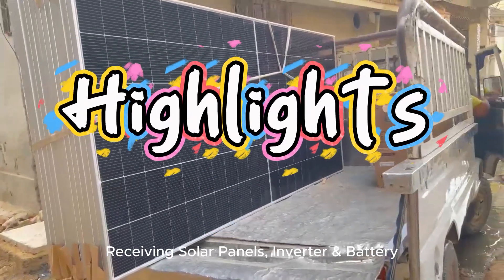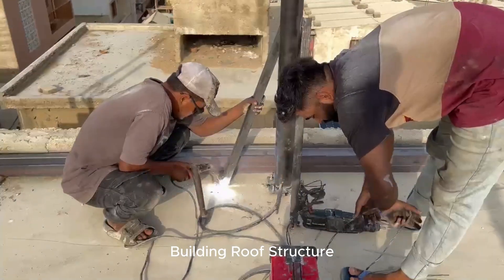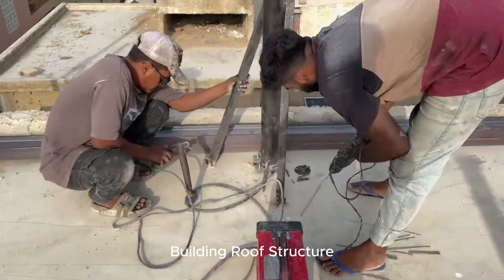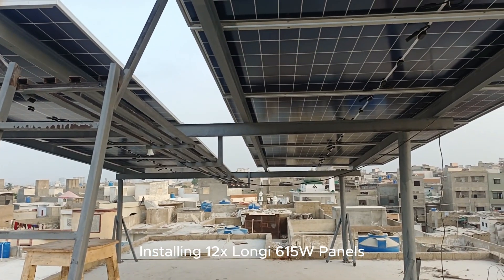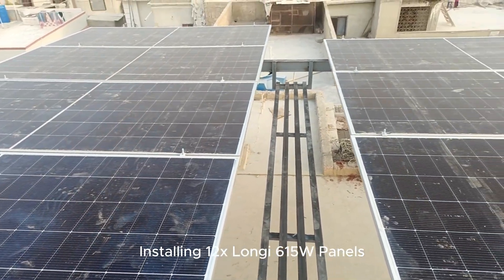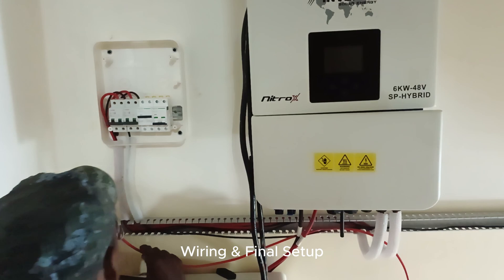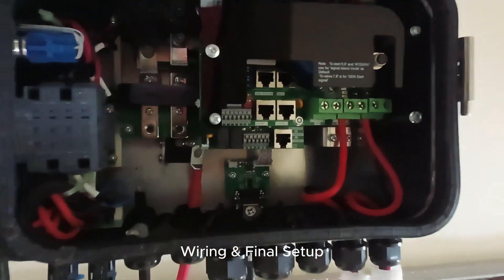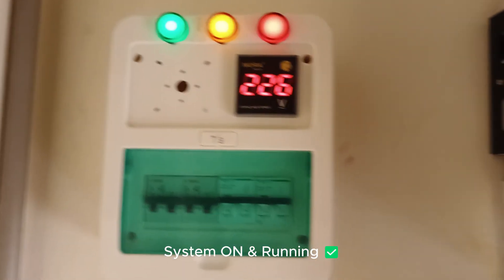Installed 6kW Solar System at Home Cost| Inverex Nitrox 6kW + Itel 5kWh Battery + Longin 615W Panel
In this video, I show the complete installation of a 6kW Solar System at home in Pakistan:
✅ Inverex Nitrox 6kW Inverter
✅ Itel 5kWh Lithium Battery
✅ 12x Longi 615W Solar Panels

From structure building to panel installation, wiring, and full setup — see the full step-by-step process in this video!

👉 If you are planning your own solar system — this video will help you understand the full process.
👉 Watch till the end to see the system working live!

System Details:
🔹 Inverex Nitrox 6kW
🔹 Itel 5kWh Battery
🔹 12x Longi 615W Panels
🔹 Structure + Wiring + Breakers + Final Testing